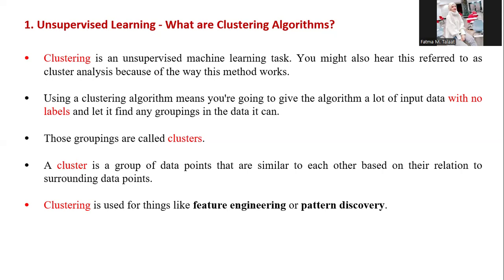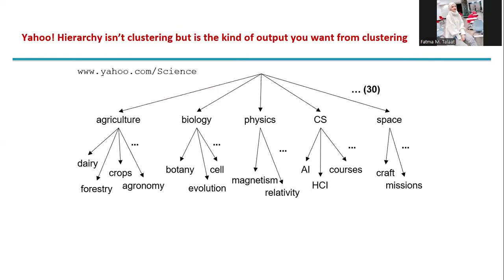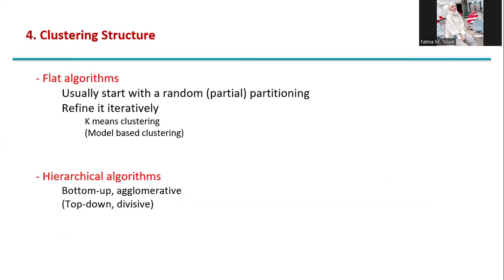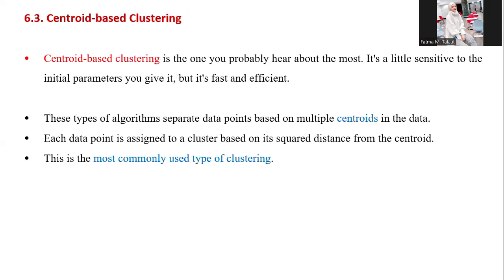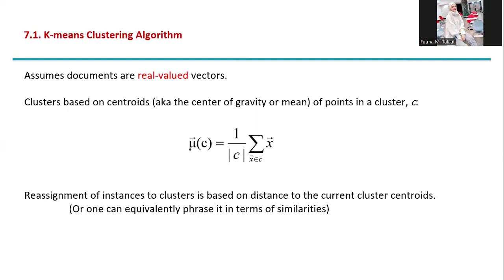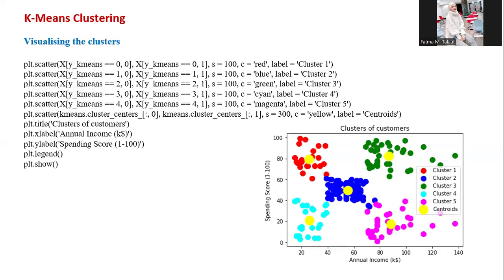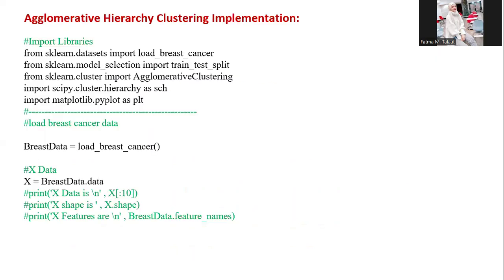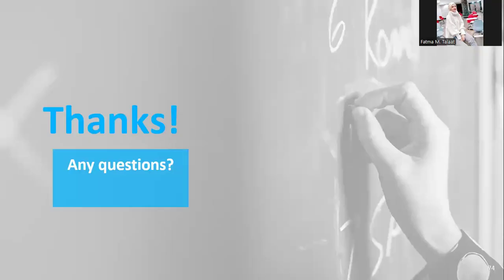Chapter 4 - Unsupervised Learning Clustering Algorithms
Advanced Machine Learning Course:

Understand the definition of a range of neural network models.
Be able to derive and implement optimization algorithms for these models.
Know how to evaluate a learned model in practice.
Understand the mathematics necessary for constructing novel machine learning solutions.
Be able to design and implement various machine-learning algorithms in a range of real-world applications.
Be able to implement and evaluate common neural network models for NLP.